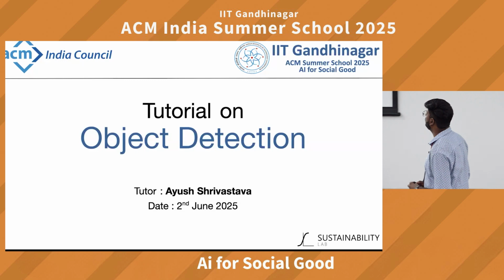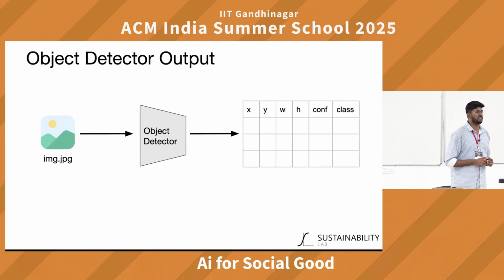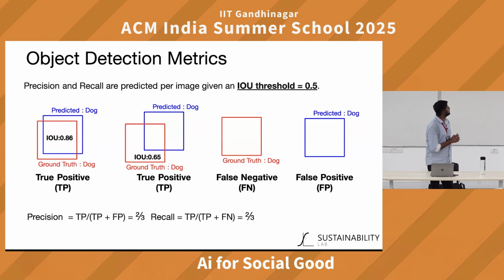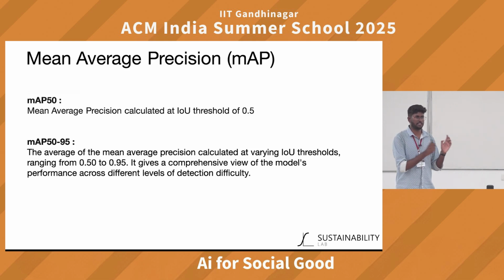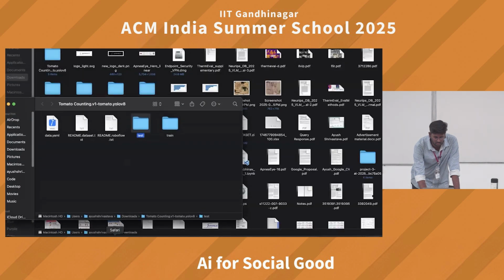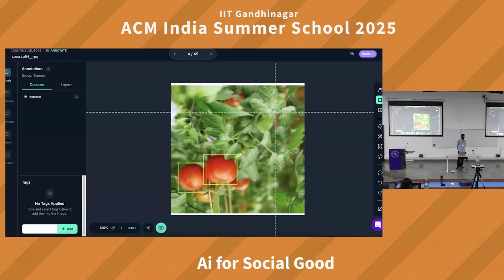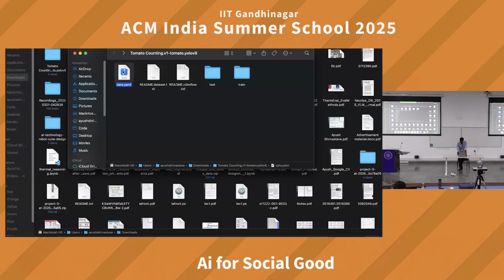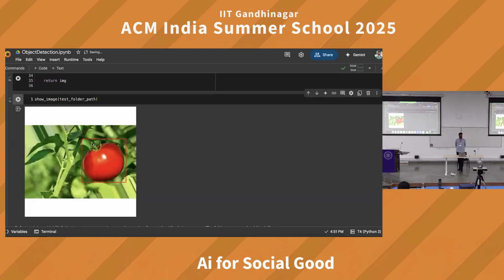Ayush Shrivastva | Object Detection | ACM India Summer School 2025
Ayush Shrivastva
PHD student at IIT Gandhinagar, researching under the guidance of Prof. Nipun Batra

In this session, the speaker introduced the concept of object detection and explained its role in computer vision tasks. The discussion covered how to annotate datasets, train the YOLO (You Only Look Once) model, and apply it to real-world problem-solving